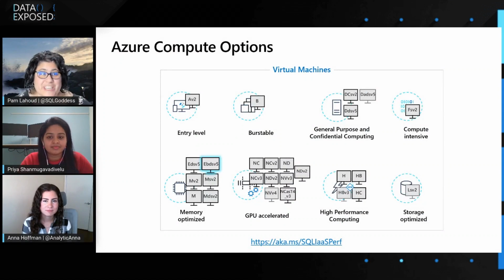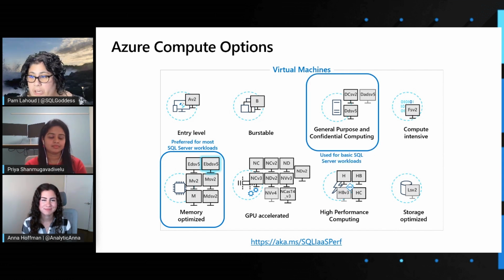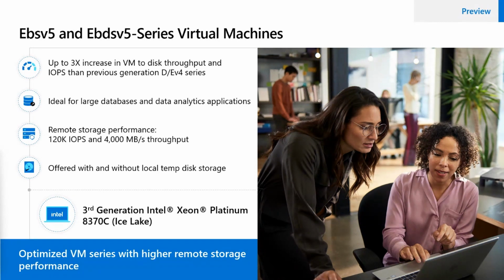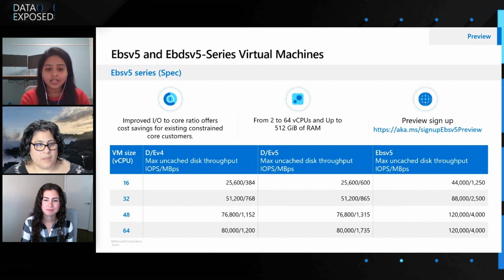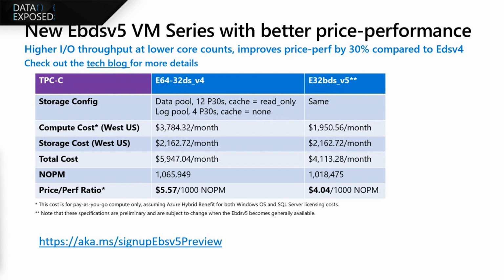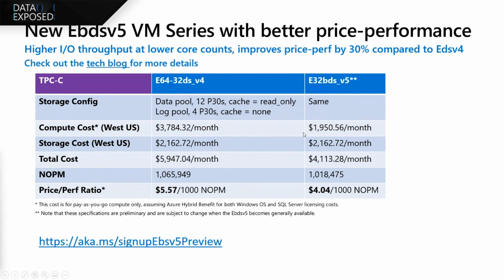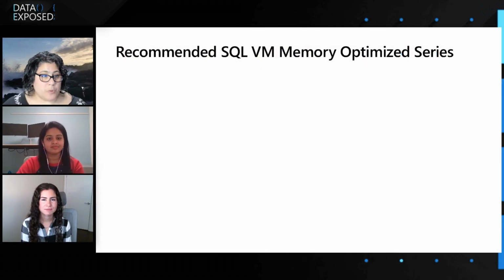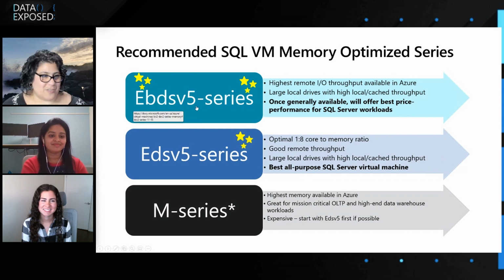Azure SQL VM: Best Price-Performance with Ebdsv5 Series (Ep.6) | Data Exposed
There are a number of different VM sizes available to host your SQL Server workloads, but it can sometimes be a challenge to find the right mix of vCPUs and I/O throughput for your needs. We’re thrilled to introduce a new series of VMs built specifically for I/O intense workloads like SQL Server – the Ebdsv5 series, now in public preview. In this episode with Anna Hoffman, Priya Shan, and Pam Lahoud, we’ll cover what we love about this new series, and why it offers the best price-performance for your SQL Server workloads in Azure VMs.

0:00 Introduction
1:30 Azure Compute Options
4:29 Ebsv5 and Ebdsv5-Series Virtual Machines Overview
7:28 New Ebdsv5 VM Series with better price-performance
10:20 Getting started

✔️Resources:
SQL Server on Azure VM - Now with 30% better price-performance on the new Ebdsv5 VM series
Preview sign up for new memory-optimized Intel 3rd Gen Xeon scalable processor in Azure